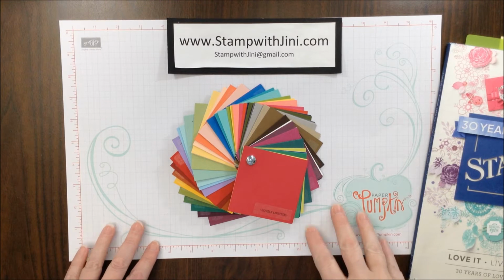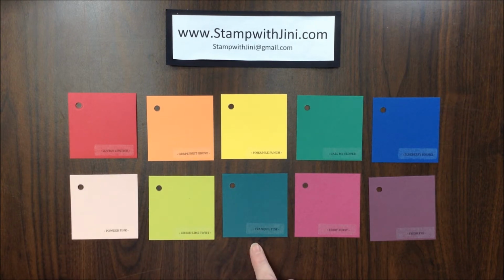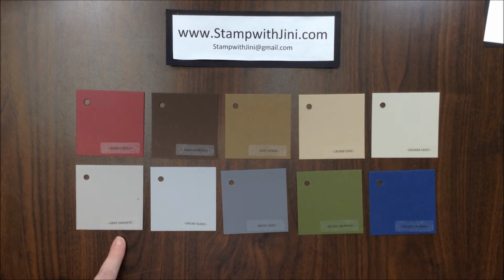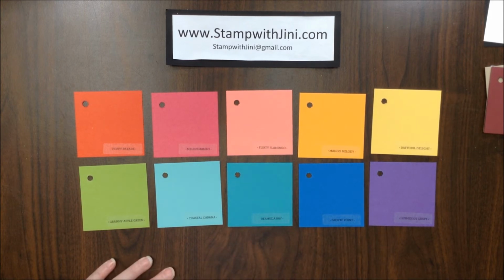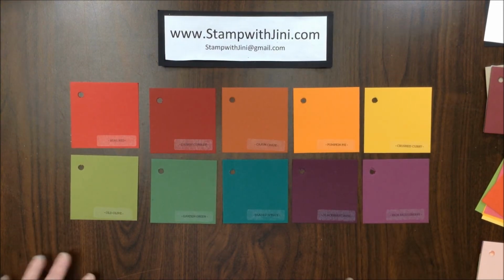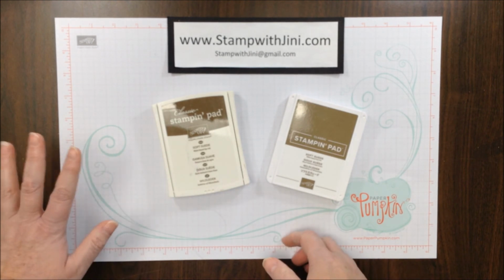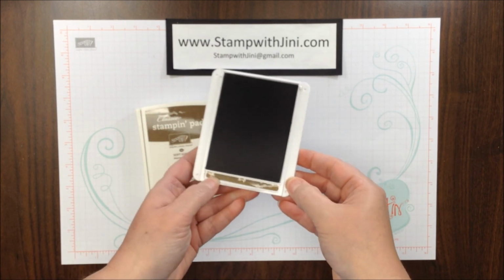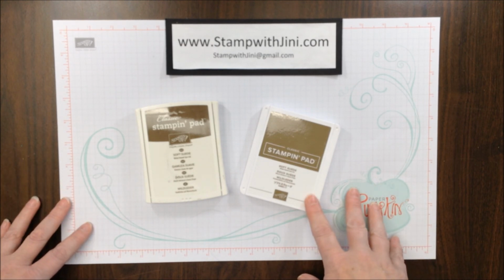Stamp with Jini 2018 Color Revamp Sneak Peek by Jini Merck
Stampin' Up! has announced a Color Revamp for it's 2018 Annual Catalog - come see all the new colors and new beautiful color options along with our redesigned Classic Ink Pad Case.